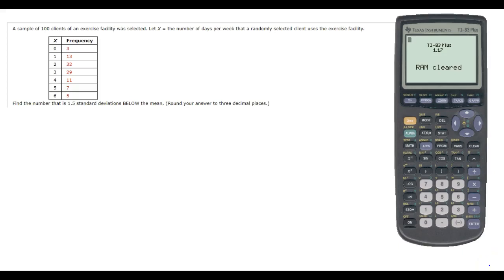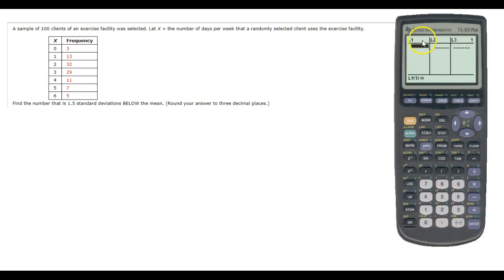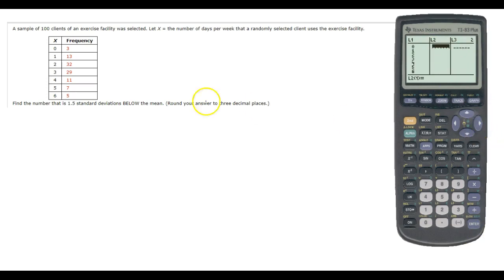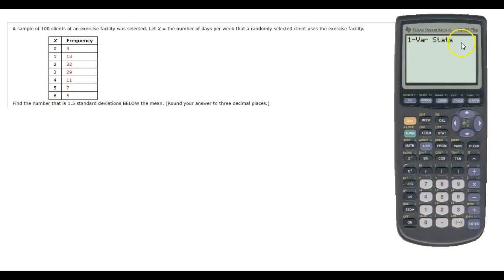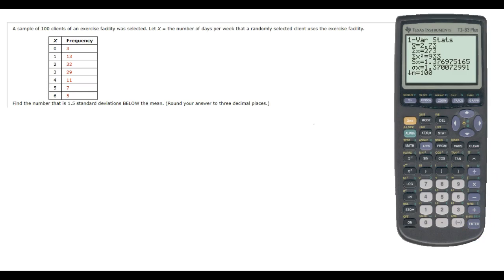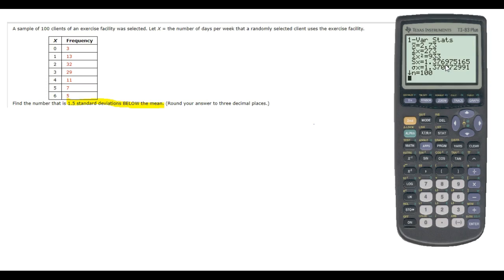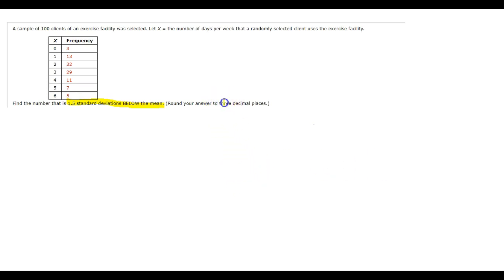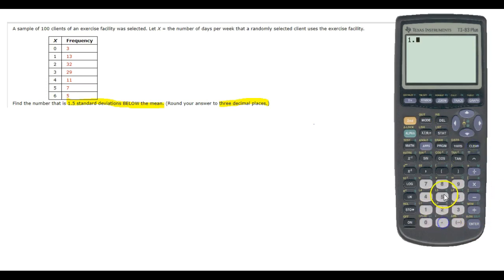StatsChpt2#9 Finding a standard deviation using a TI-83